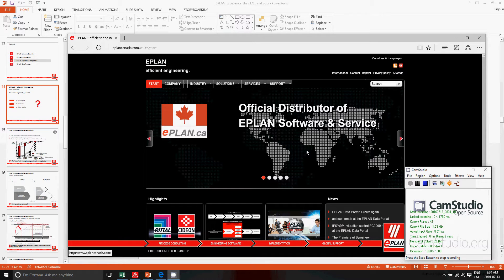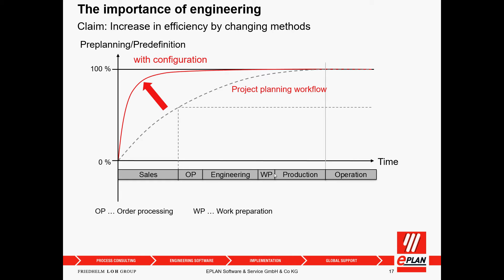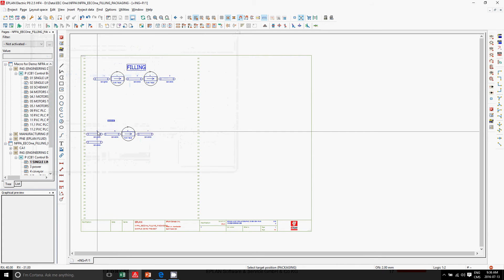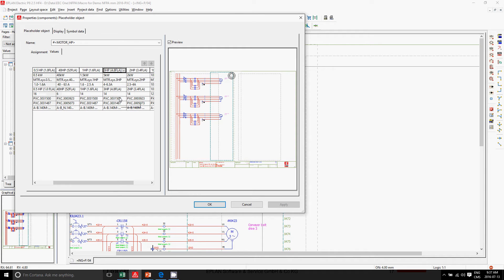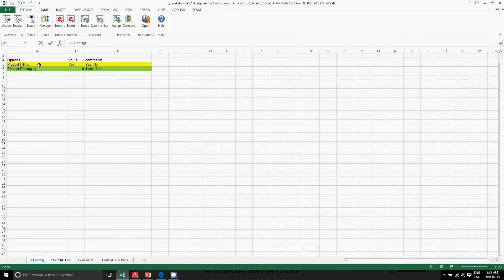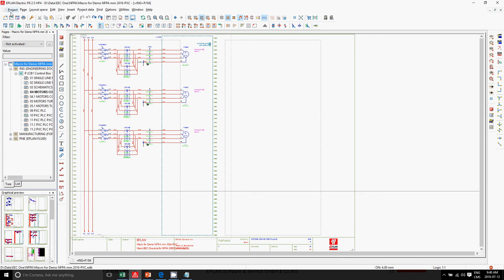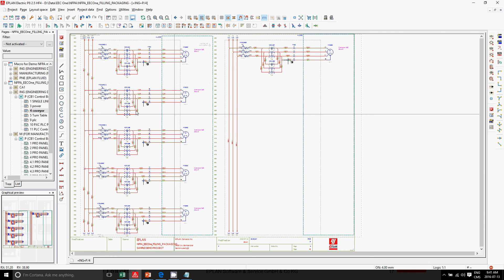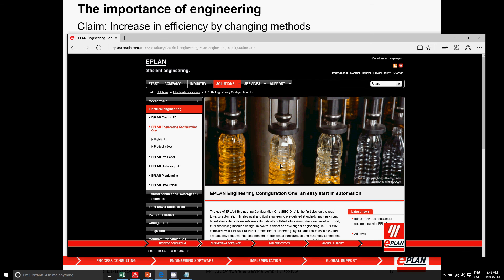EPLAN ELECTRIC P8 Tutorial EEC One NFPA Configuration EN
The use of EPLAN Engineering Configuration One (EEC One) is the first step on the road towards automation. In electrical and fluid engineering pre-defined standards such as circuit board elements or value sets are automatically collated into a wiring diagram based on Excel, thus simplifying machine design.